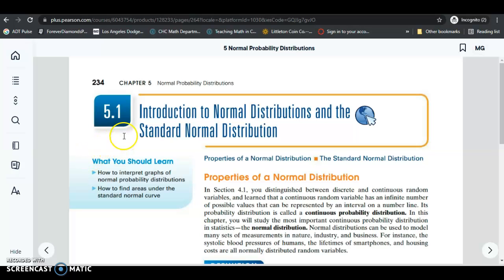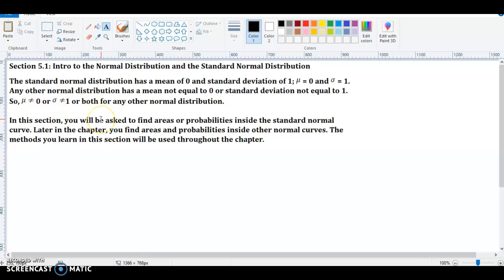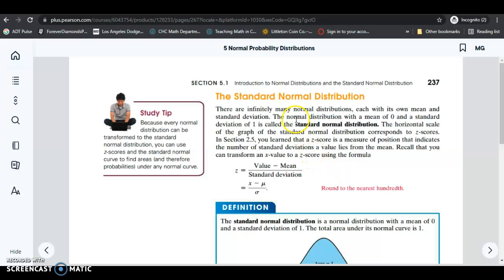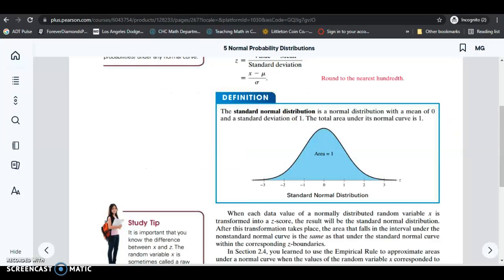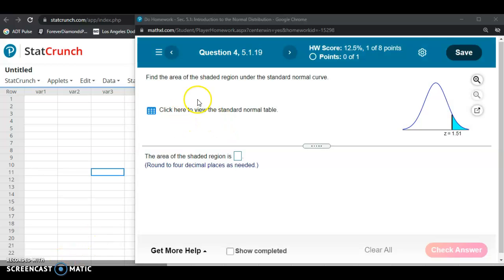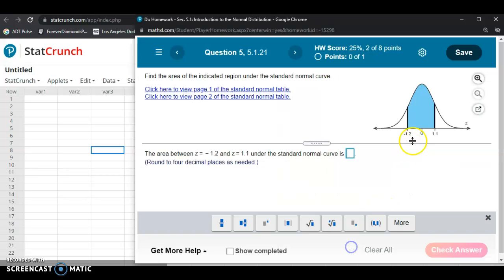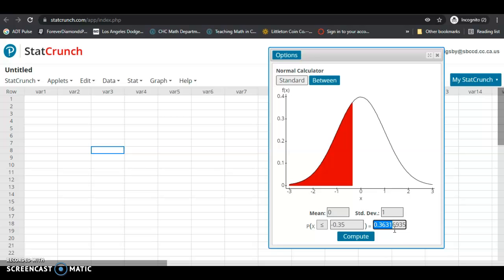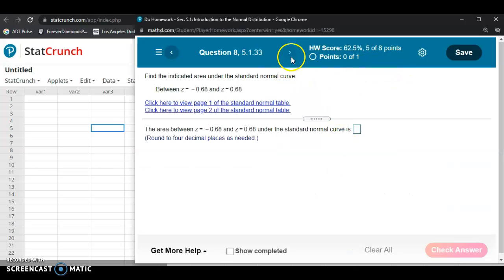Section 5.1 on the Standard Normal Distribution